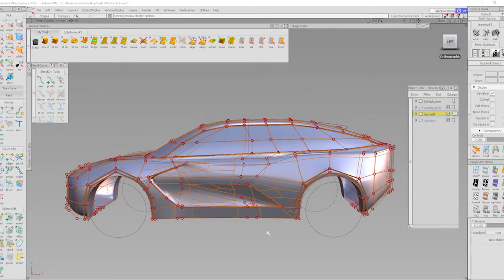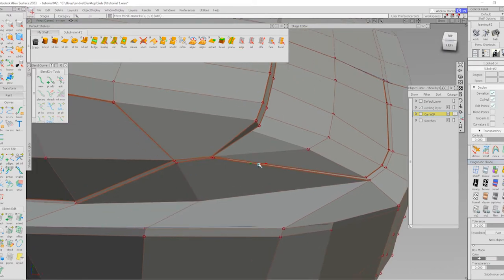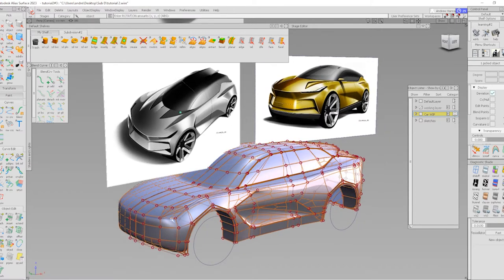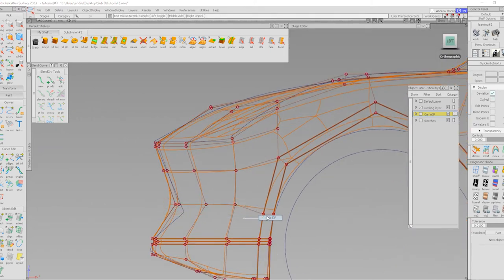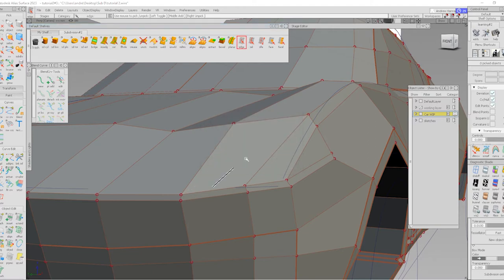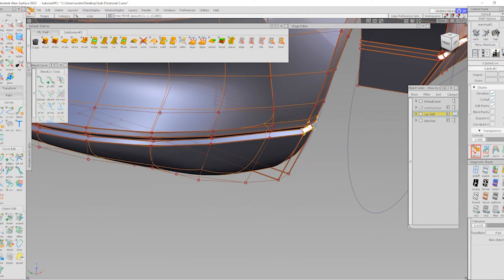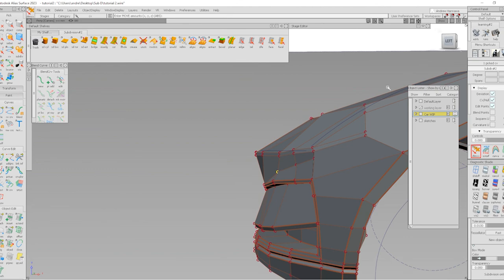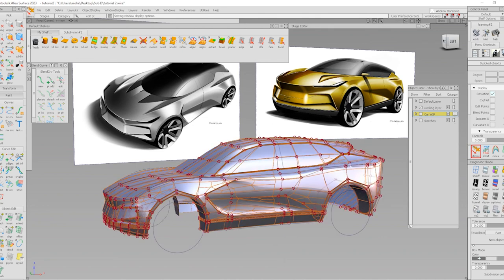FREE Autodesk Alias SUB-D Tutorial | Car Exterior | Part 2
Welcome to part 2 of my Alias SUB-D tutorial. In this part I start adding more detail to the model by mocking in the rear spoiler and the C-pillar wing. I also show you how to block in the front-end design.
I hope you have enjoyed this video and in the next one we will be adding more details and starting to block in the rear-end design.
Sketches by: Gustavo Bizyk